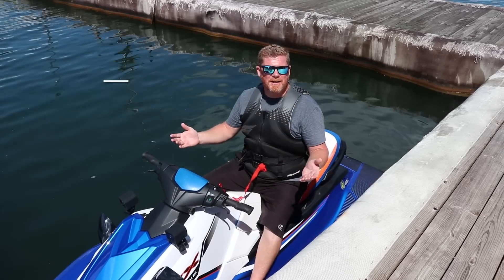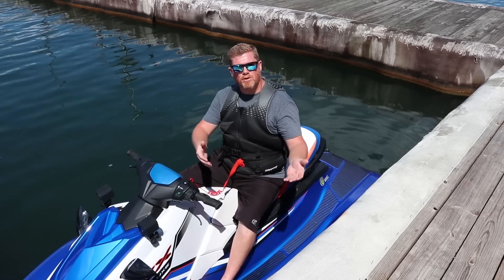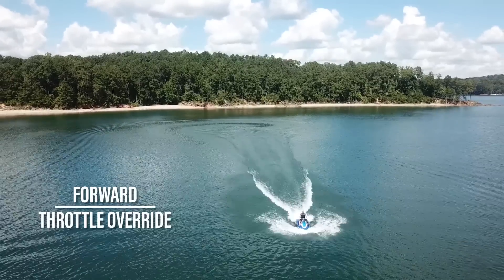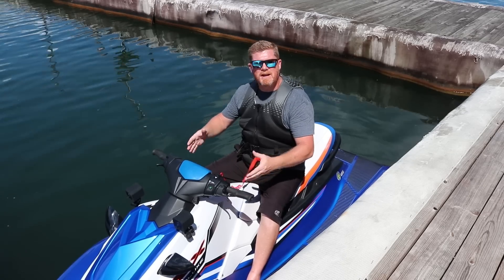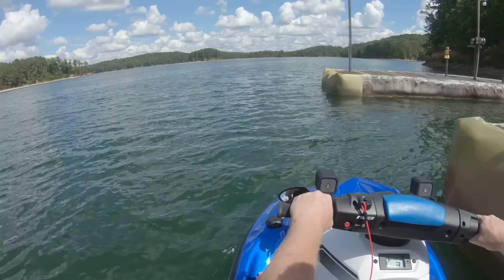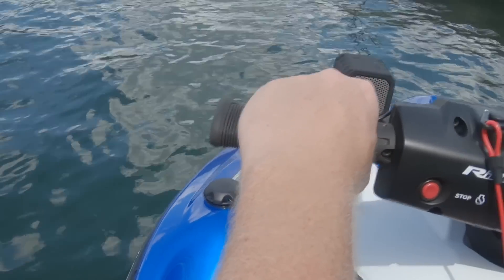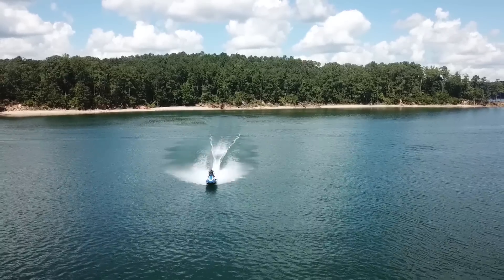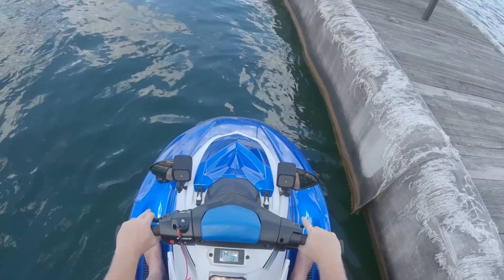Yamaha's RIDE Dual Throttle Control Review: The Watercraft Journal Ep. 43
When one thinks of personal watercraft it's not often that functioning brakes and intelligent reverse control comes to mind. While not the first to offer a functioning braking system, Yamaha's RiDE Dual Throttle Control system provides the vehicle operator supreme control over their watercraft's ability to slow, stop and maneuver through tight confines (like docks, launch ramps and more). The Watercraft Journal gives you a far deeper look at how Yamaha came to create its RiDE system, how it works and the smart functionality that has given Yamaha WaveRunners an edge over the competition when it comes to safety and predictability.

You can read more about Yamaha WaveRunner's RiDE Dual Throttle Control system at The Watercraft Journal HERE: